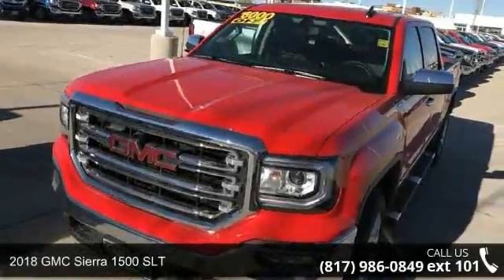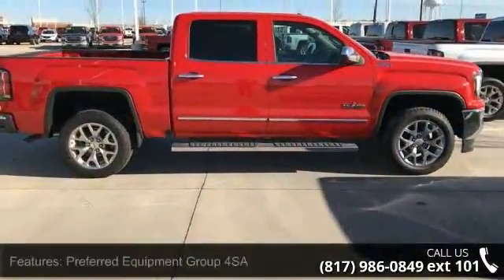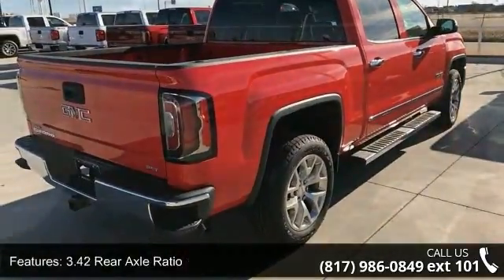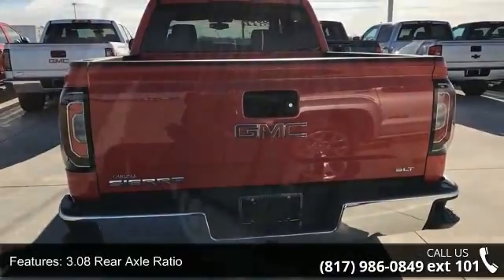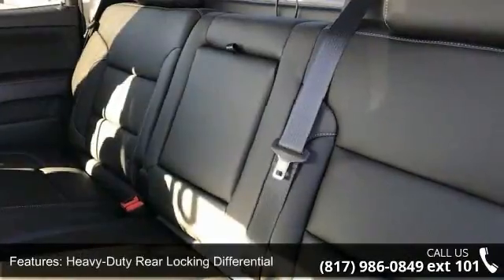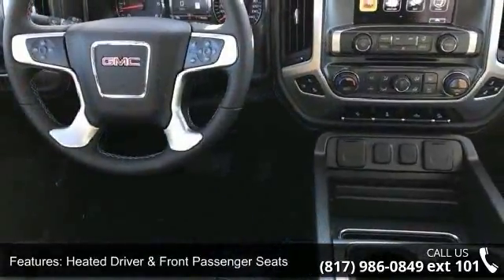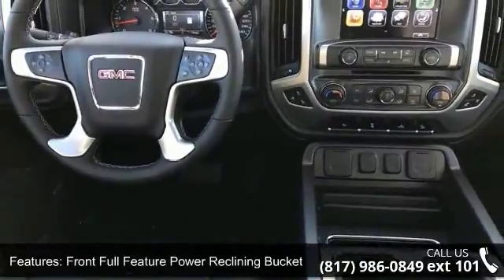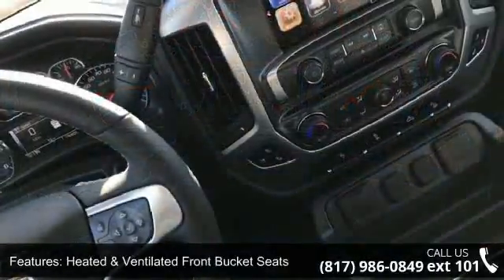2018 GMC Sierra 1500 SLT - Carlisle GM - Waxahachie, TX 7...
Price includes: $1,000 - General Motors Consumer Cash Program. Exp. 01/31/2018, $1,000 - GM Down Payment Assistance Program. Exp. 01/31/2018   Priced below KBB Fair Purchase Price! Cardinal Red 2018 GMC Sierra 1500 SLT 6-Speed Automatic EcoTec3 5.3L V8 Flex Fuel 6-Speed Automatic, 4WD, Jet Black Leather.PLEASE NOTE: We are humans, working with computers, toward a goal of accurately and timely updating pricing on a large stock of inventory. Errors due to accounting inputs and/or software reliability are always a possibility. PLEASE CALL DEALSERSHIP TO CONFIRM VEHICLE AVAILABILITY AND PRICE.